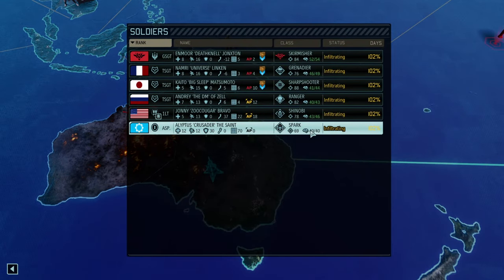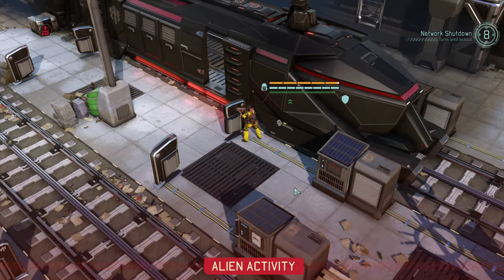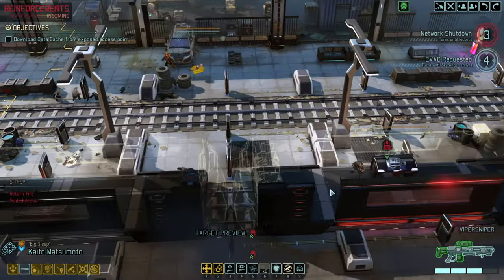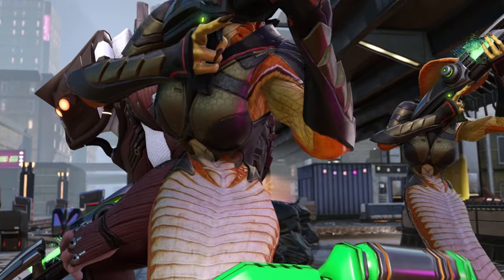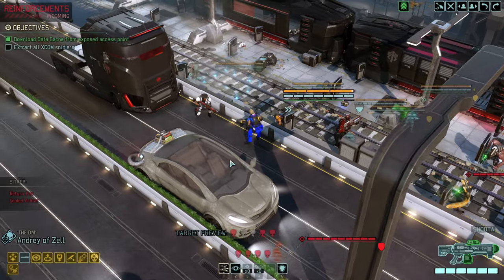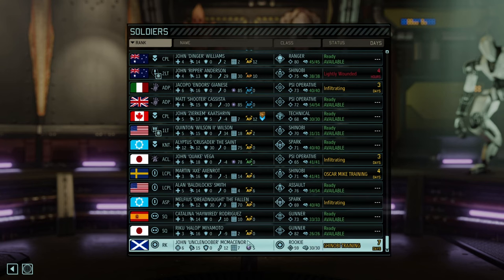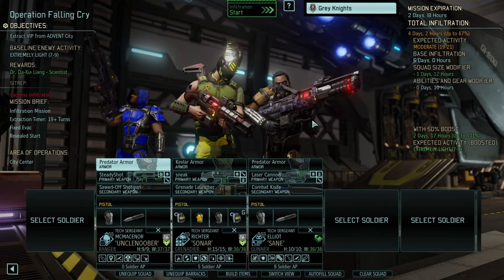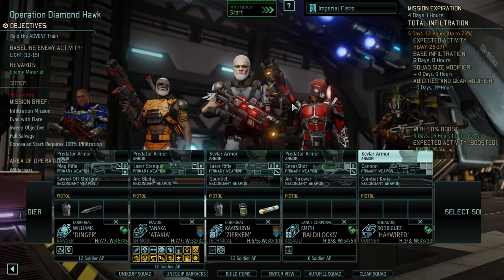#52 How can we push forward against this? // LWOTC LetsPlay